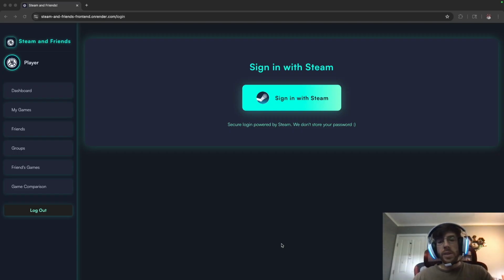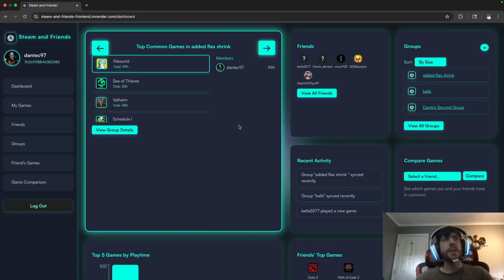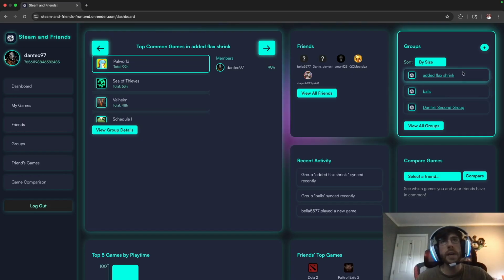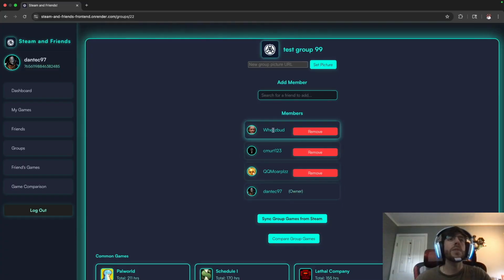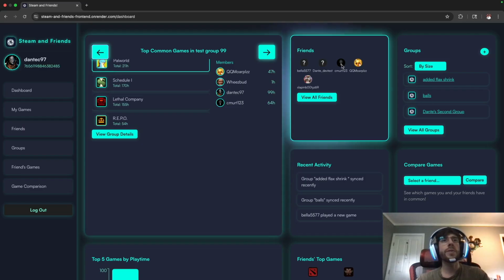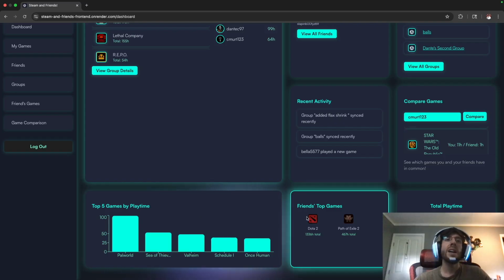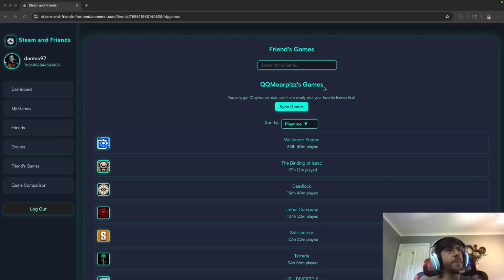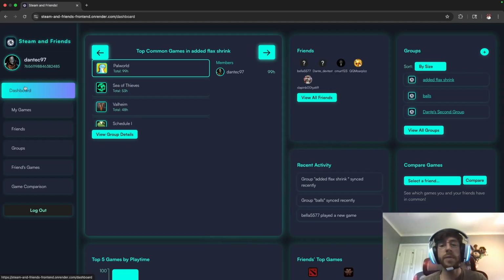Steam and Friends demo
Steam and Friends is a sleek, interactive React single-page app that brings your Steam library to life. It helps you:

✅ Log in securely with Steam OpenID
✅ Sync your games and friends instantly
✅ Create custom groups to see shared games and playtime
✅ Discover which friends play each game
✅ Plan your next game night with ease

Built with:

React 18 + React Router v6

Recharts for data visualizations

Vite for ultra-fast builds

Secure JWT-based sessions

✨ Think of it as the social layer Steam should have had all along.

💡 About this project:
Steam and Friends helps gamers explore, compare, and connect faster than ever, wrapped in a neon-inspired, mobile-friendly UI built for modern gaming setups.